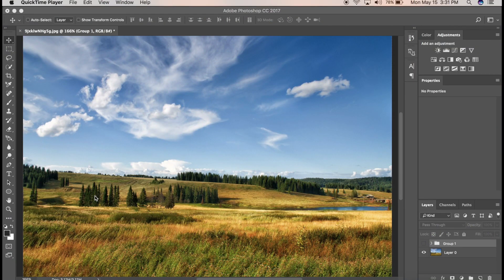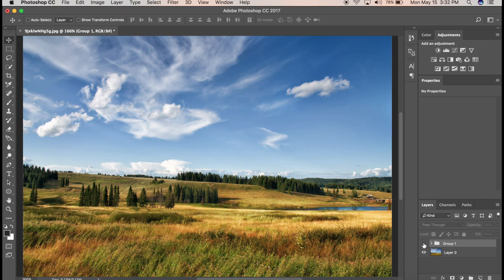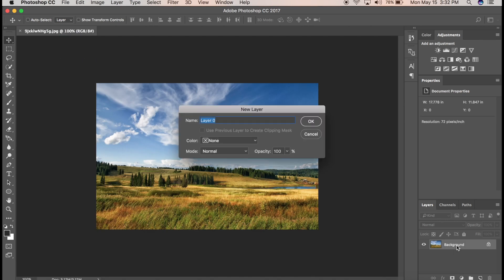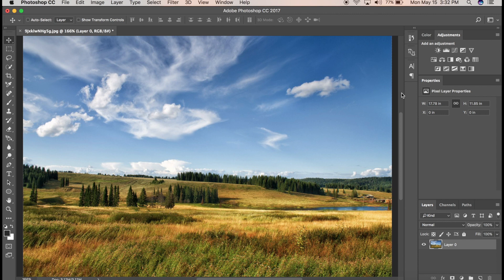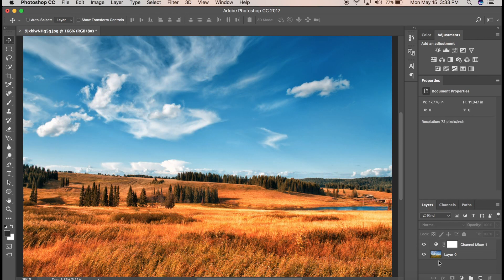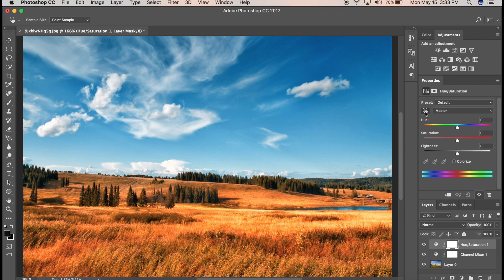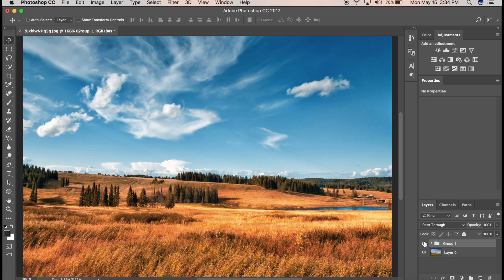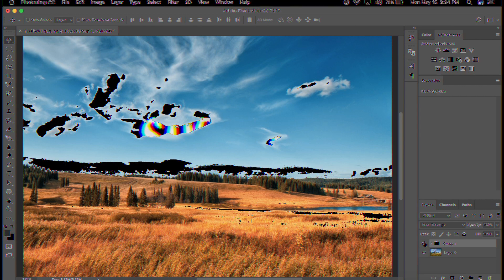Orange and Teal Effect without LUTs | Photoshop Editing Tutorial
This is my very first Photoshop Tutorial for you guys!

The quickest and easiest way to add the orange and teal effect to your photo without any third party LUTs.

This effect is used by many famous photographers and filmmakers like Sam Kolder, TaylorCutFilms, Matt Komo etc.